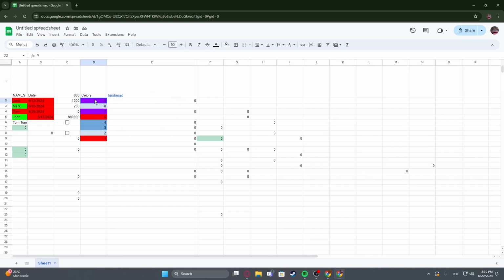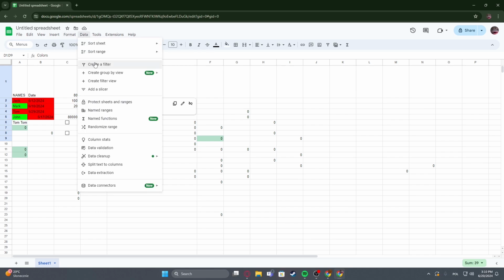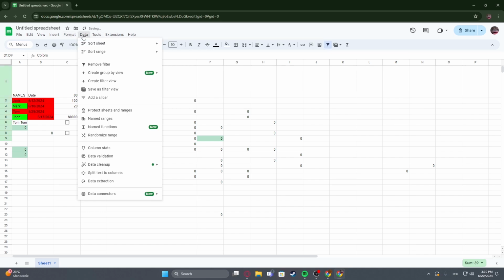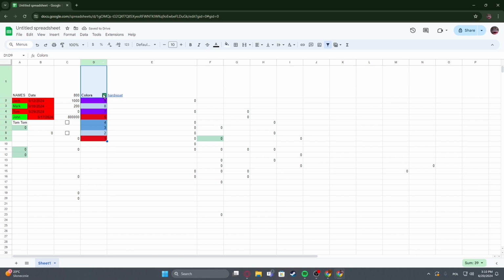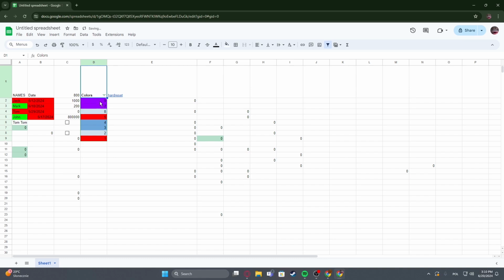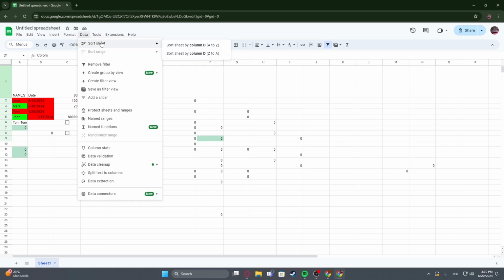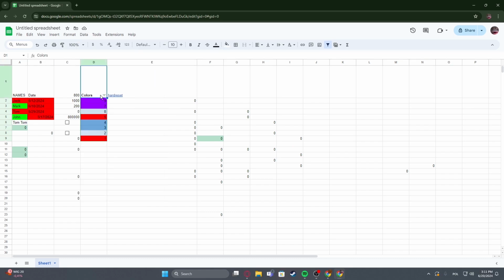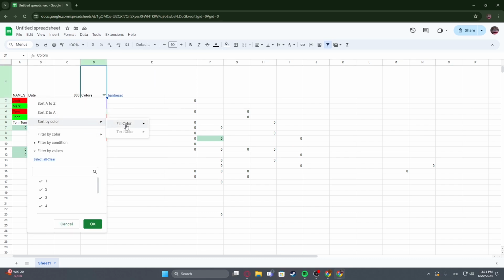How to Sort By Colors in Google Sheets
Find out more:
Learn how to effectively sort your data by colors in Google Sheets with this comprehensive tutorial. Sorting by colors can help you organize your data visually, making it easier to analyze and interpret. This guide will walk you through the steps to sort both rows and columns based on cell colors, helping you manage your data more efficiently.

How do I sort rows by cell color in Google Sheets?
What are the steps to sort a column by background color in Google Sheets?
Can I sort my data by multiple colors, and how is it done in Google Sheets?
How can I organize my spreadsheet so that all cells of the same color are grouped together?
Is there a way to automatically sort by colors as I apply them in Google Sheets?